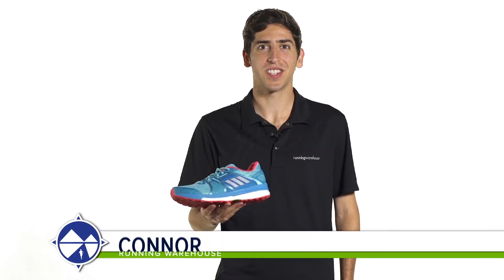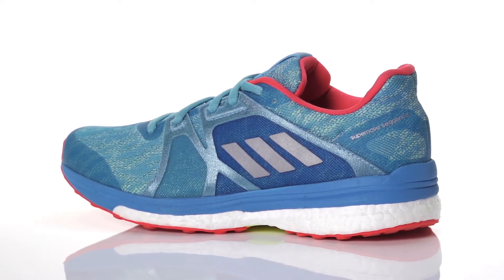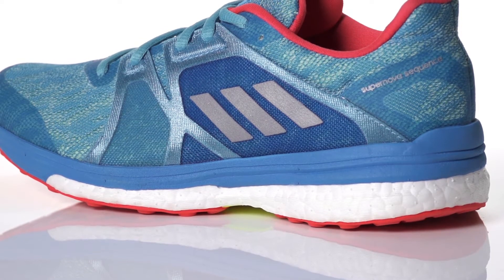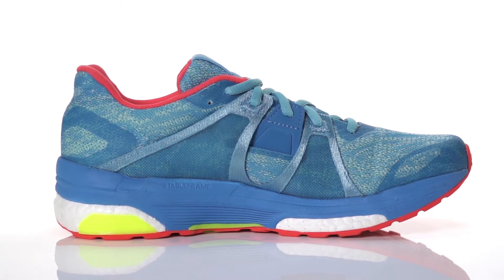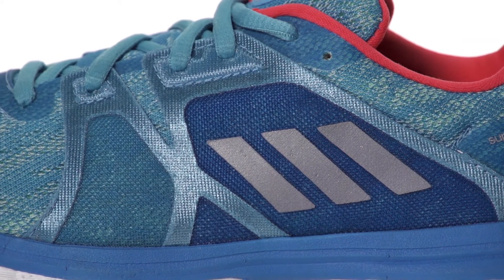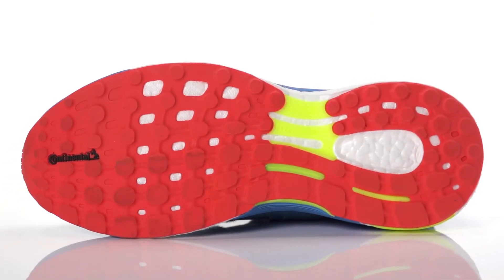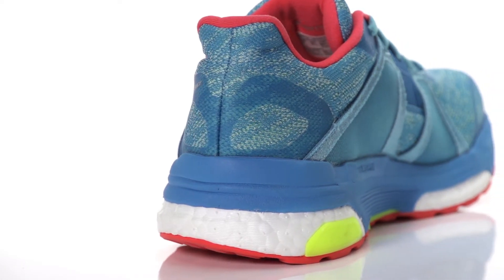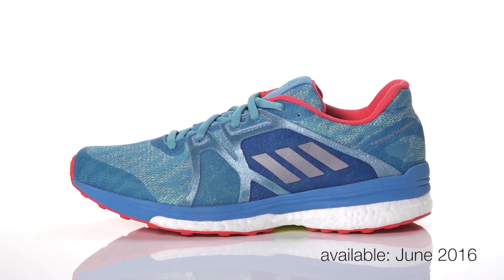adidas Supernova Sequence 9 for Women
Take a first look at the adidas Supernova Sequence 9.